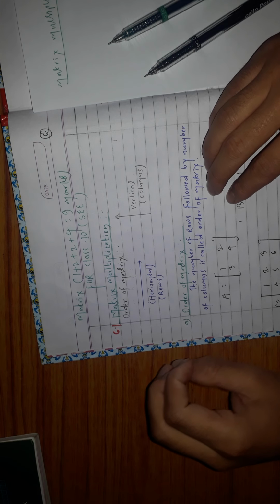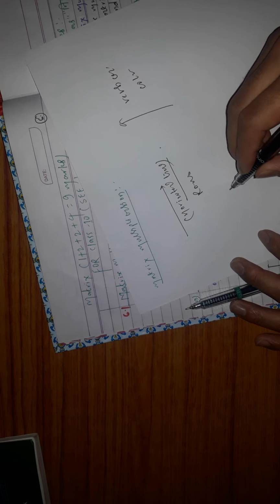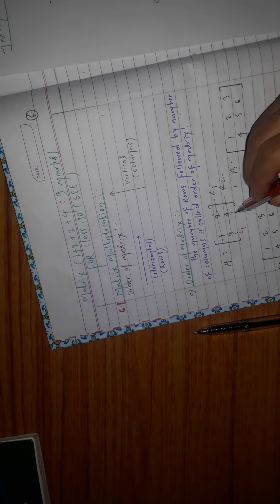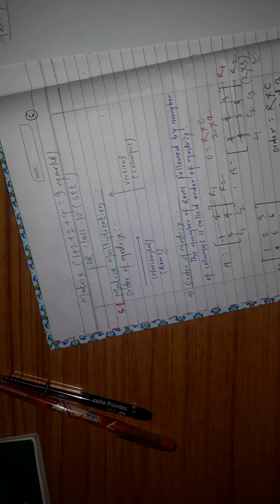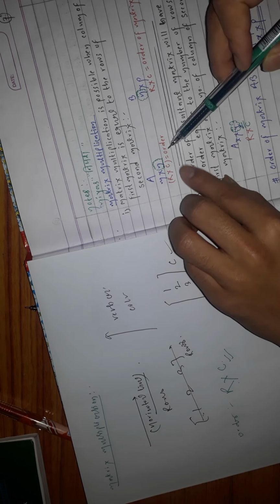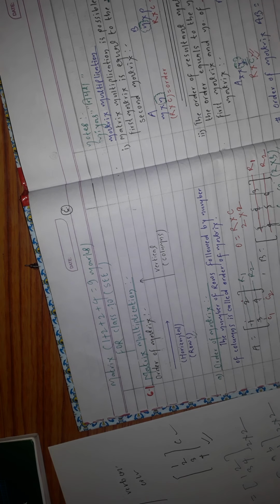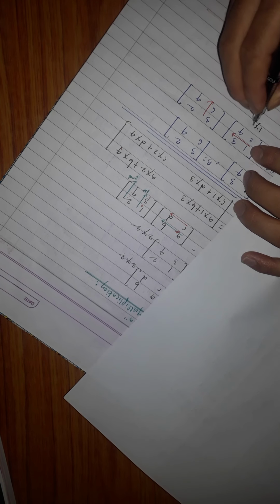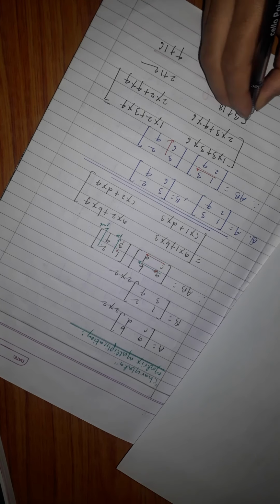class 10 0 maths # matrix multiplication # how matrix multiplication concept class 10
class 10 matrix complete chapter with life long basic concept